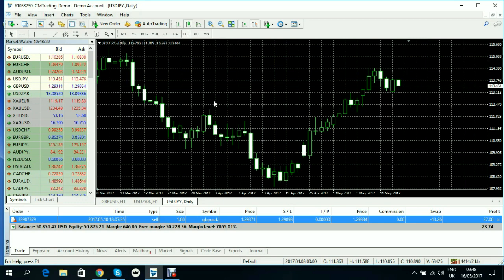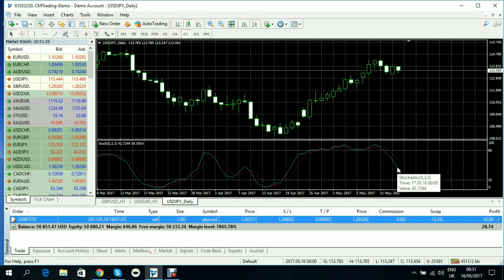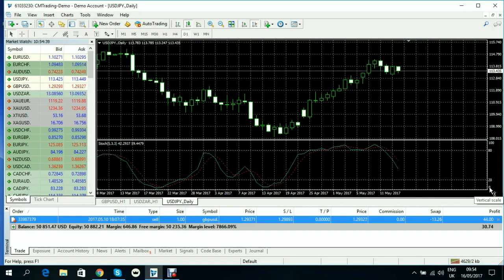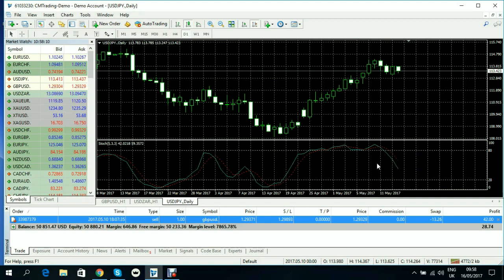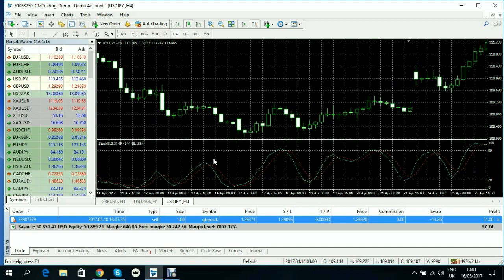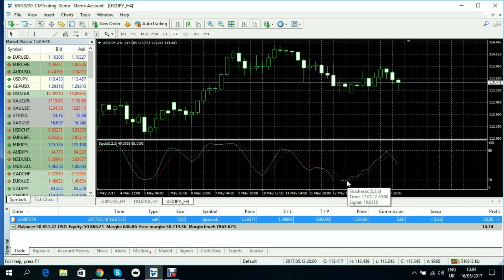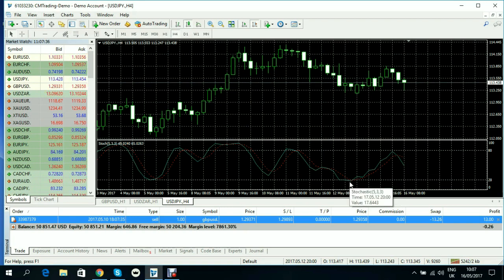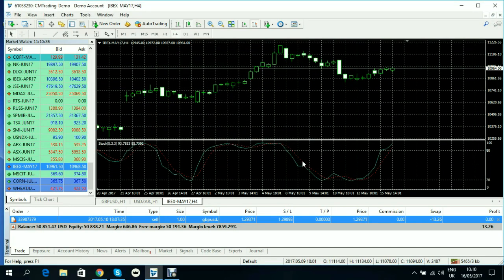10. HOW TO USE STOCHASTIC OSCILLATOR-INDICATOR